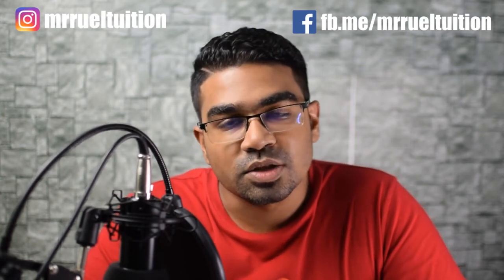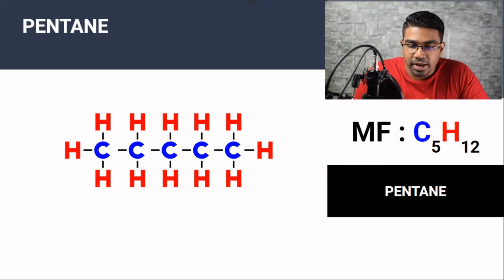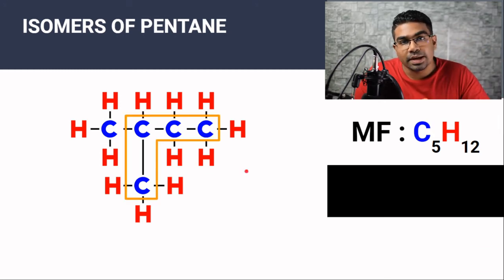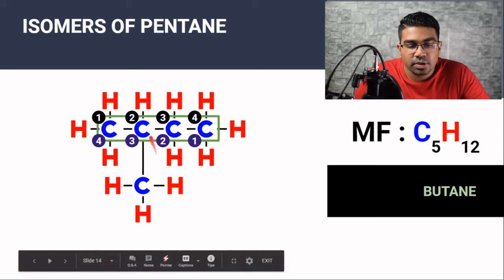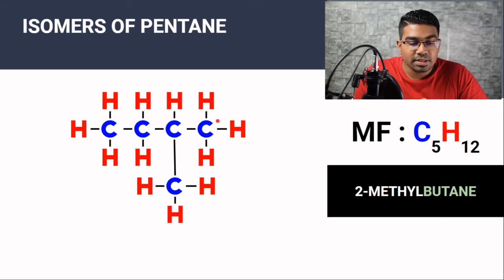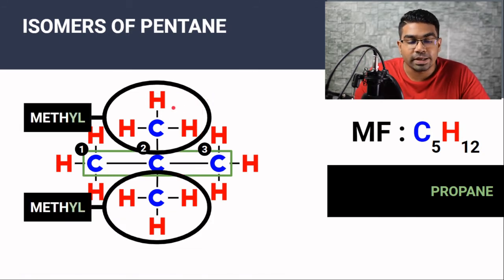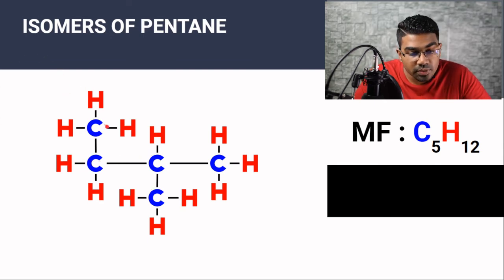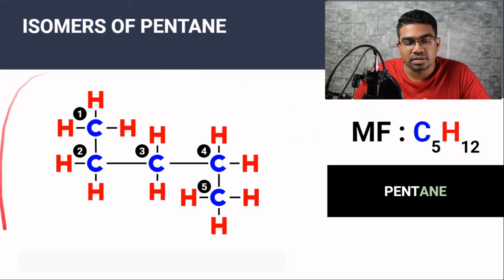Isomers of Pentane and their IUPAC Names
What are the isomers of pentane? What are the IUPAC names of the isomers of pentane?